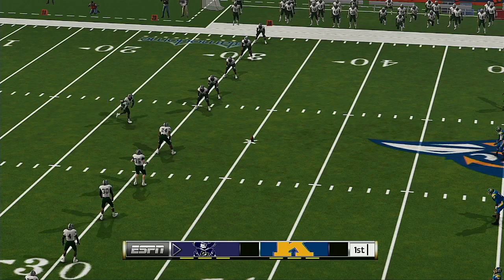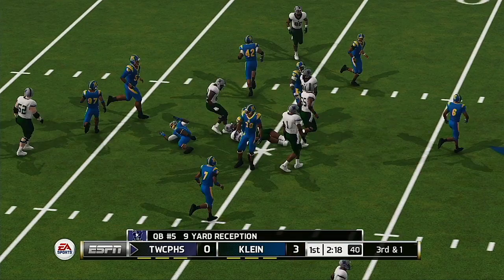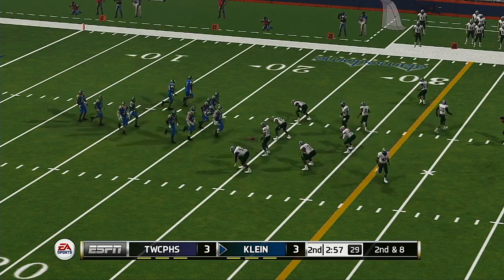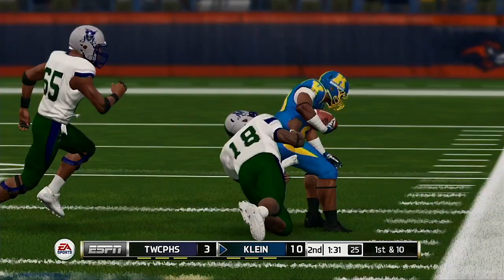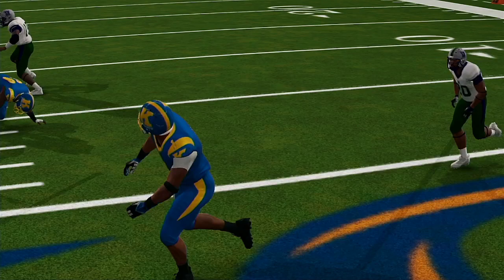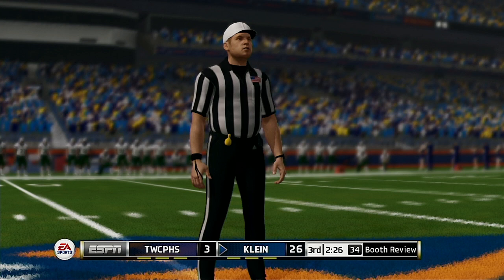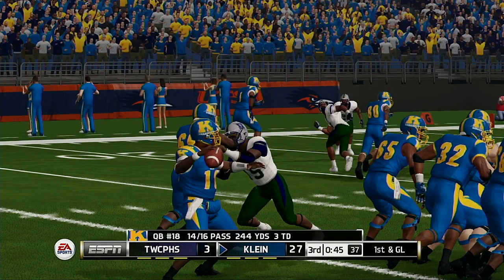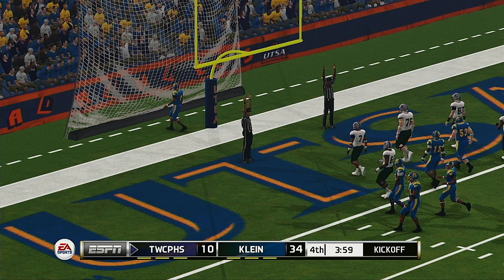THSFL 2021 Playoffs Sweet 16 Round College Park Cavaliers VS Klein Bearkats